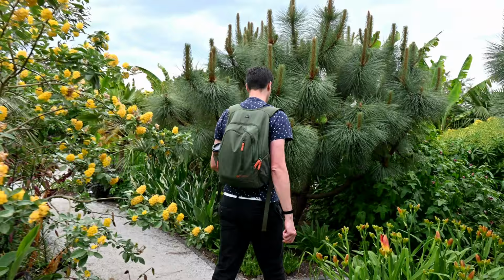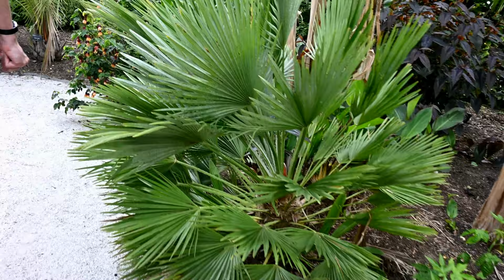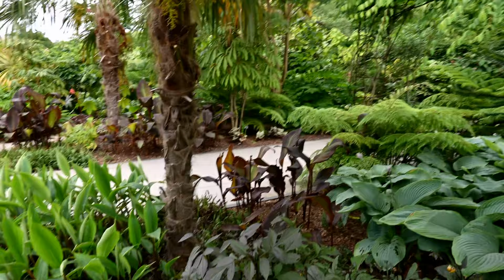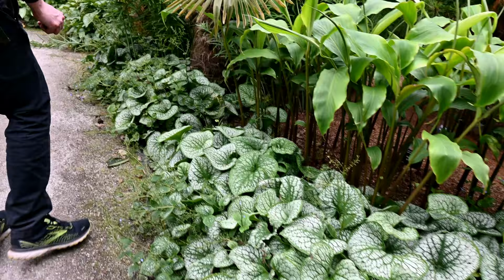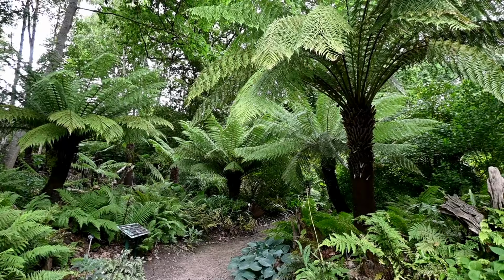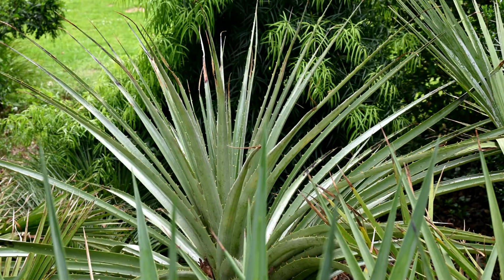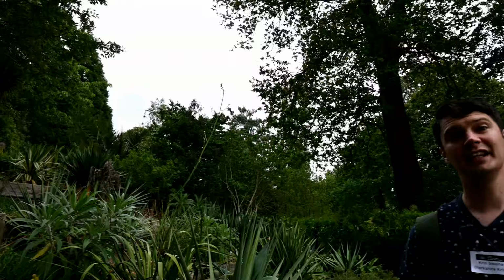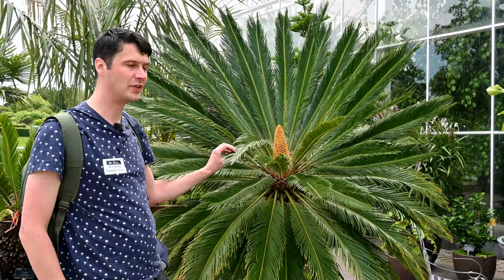RHS Wisley Exotic Garden and glasshouse tour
This weeks episode is a tour of the relatively new Exotic Garden at RHS Wisley as well as a tour of the now established glasshouses and some other outdoor exotic delights.  The exotic garden packed full of rare and amazing tropical style plant!

Have you visited Wisely?  Did you spot any other exotic plants?  What are your favourites?  Are there any plants that you wish you could grow in your garden?